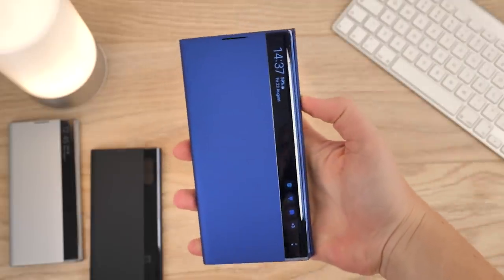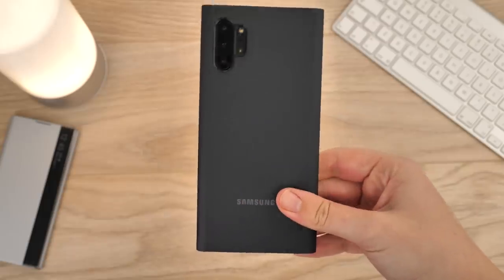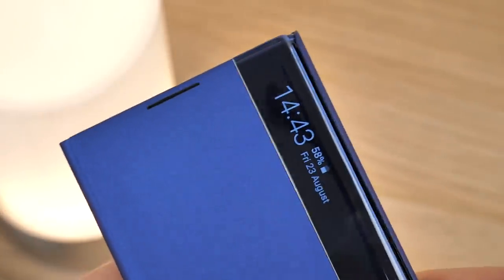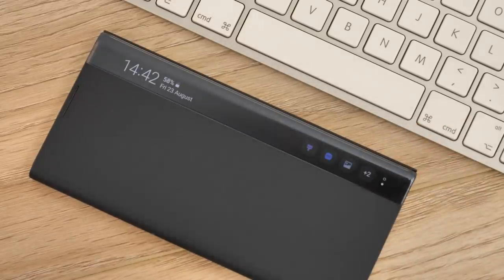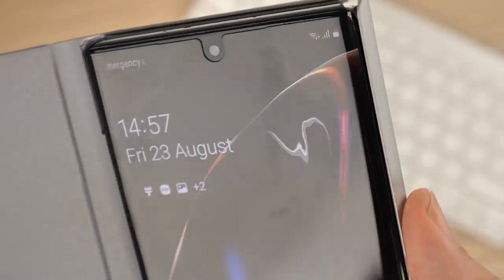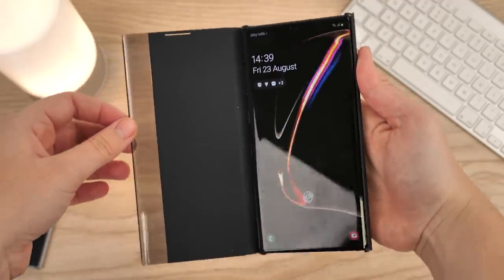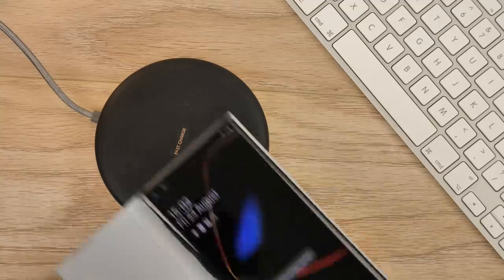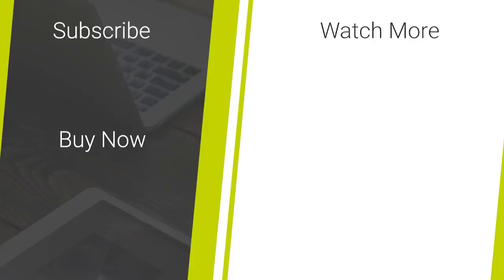Official Samsung Galaxy Note 10 Plus Clear View Cover Review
We hope you enjoyed our review of the Official Samsung Clear View Cover for the Samsung Galaxy Note 10 Plus.

Social Links...